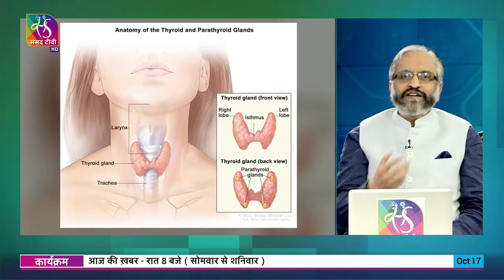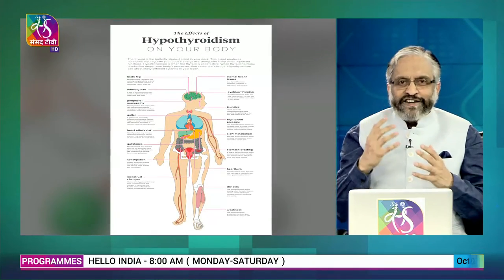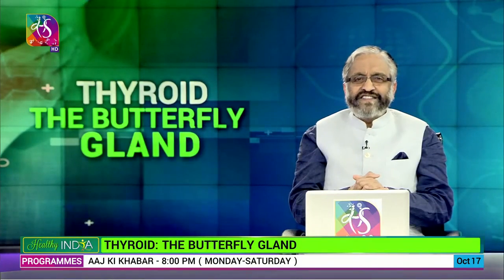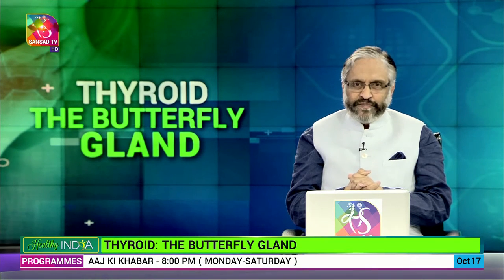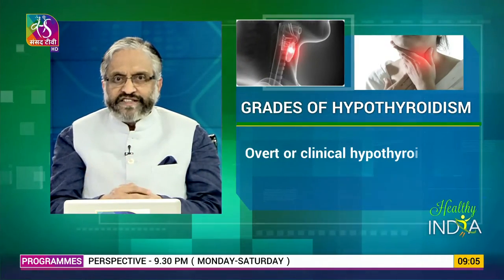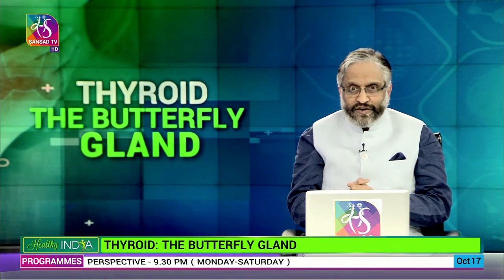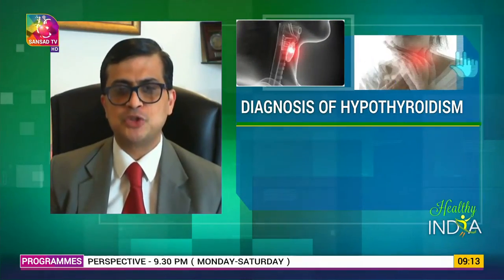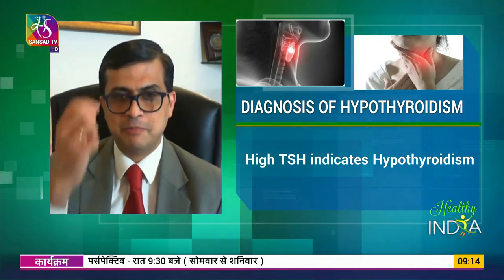Healthy India | Thyroid The Butterfly Gland | Episode 4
Guest

Dr.Sujoy Ghosh, Professor of Endocrinology, IPGMER, Kolkata

Dr.Unnikrishnan AG, Endocrinologist, Chellaram Diabetes Institute, Pune

Dr. Ganesh Jevalikar, Principal Consultant (Pediatric Endocrinology) Max Healthcare, Saket, Delhi

Anchor Dr Ambrish Mithal
Producer Sidharath jhaa, Preety Singh